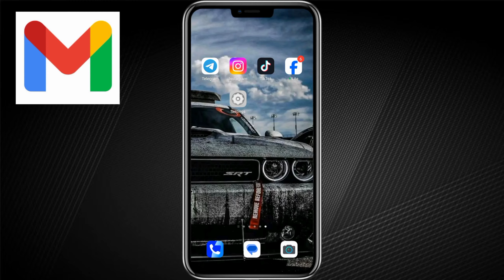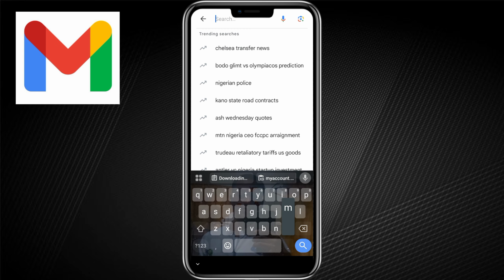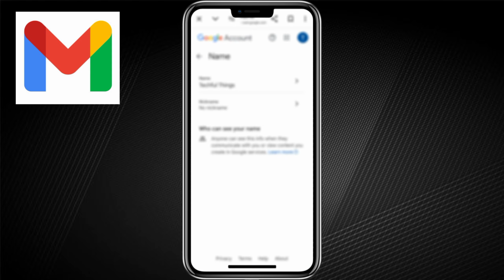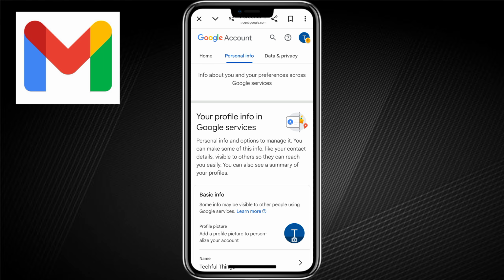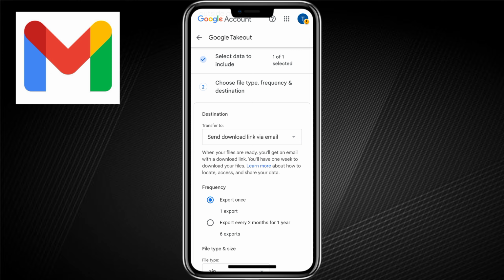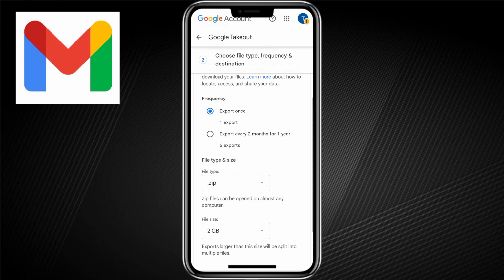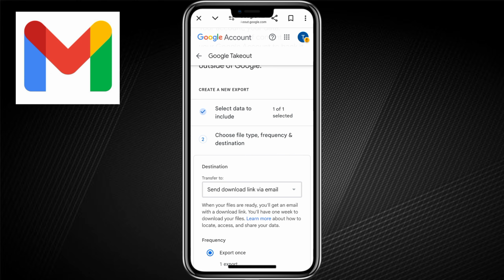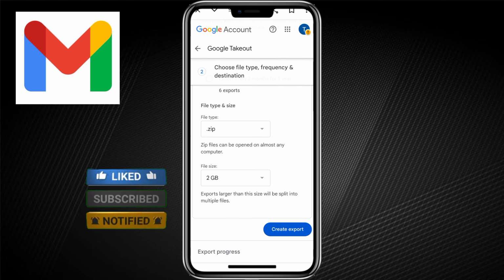"Easy Way to Download All Your Gmail Emails in 2025!"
Want to back up all your Gmail emails? In this video, I’ll show you the easiest way to download all your emails from Gmail in 2025. Whether you need a full backup or just want to save important messages, this step-by-step guide will help you do it quickly and safely.

🔹 **Topics Covered:**
✔ How to export all Gmail emails
✔ Using Google Takeout for email backup
✔ Saving emails in MBOX format
✔ Tips for secure email storage